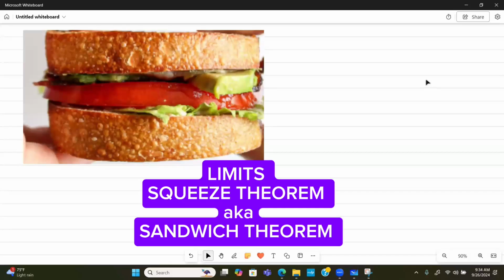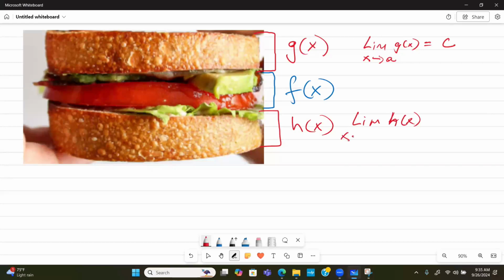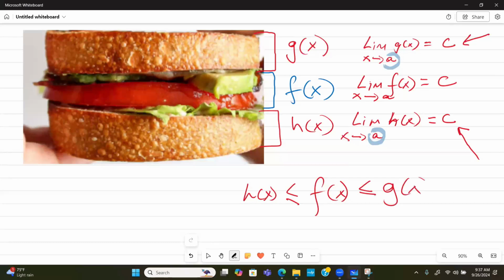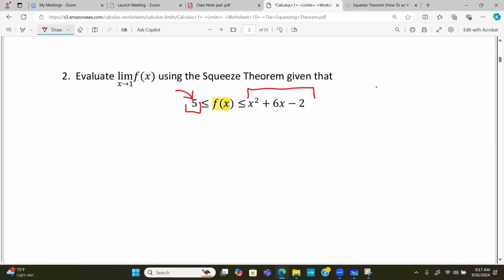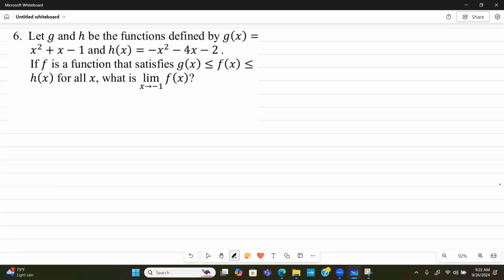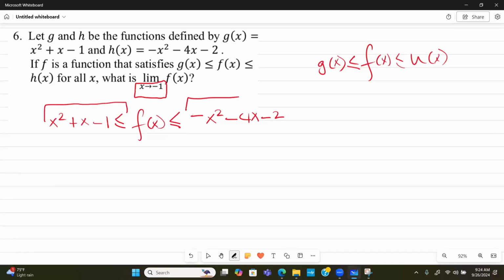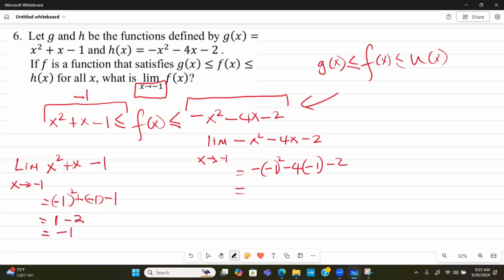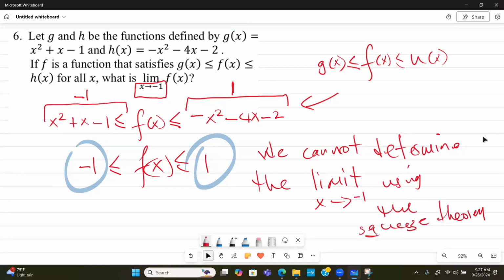Limits:Calculus:Squeeze Theorem/Sandwich Theorem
The squeeze theorem, also known as the sandwich theorem or pinching theorem, is a calculus theorem that helps determine the limit of a function by comparing it to two other functions with known limits. The theorem states that if a function is between two other functions, and the limits of the two other functions are equal, then the limit of the function in the middle is also equal to the other two limits.